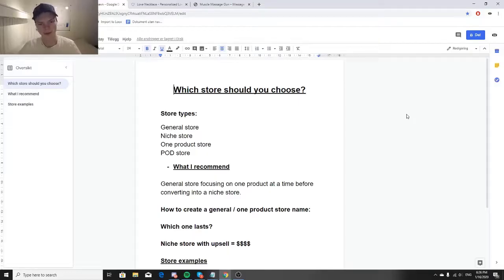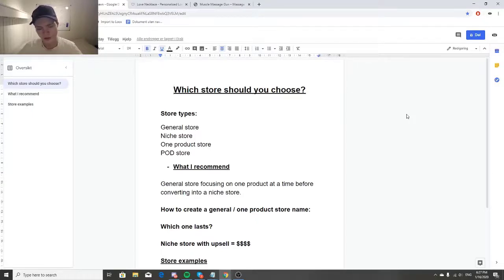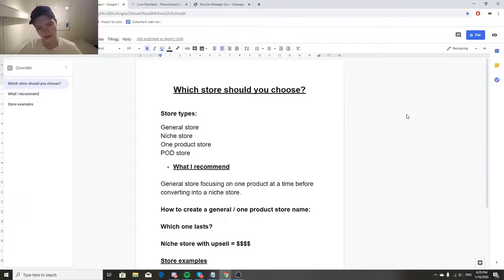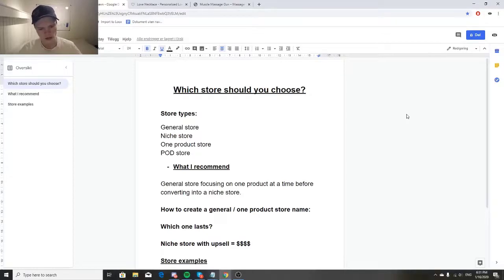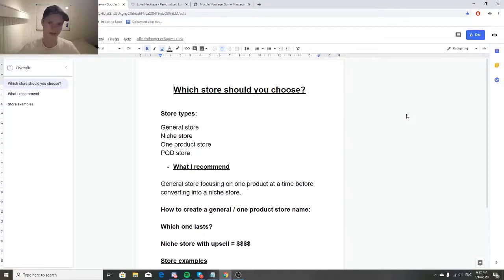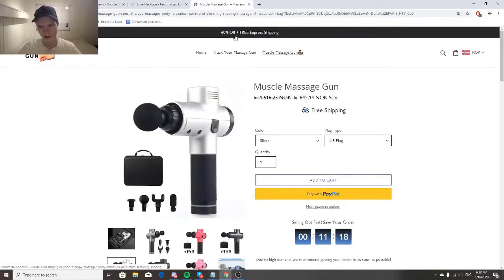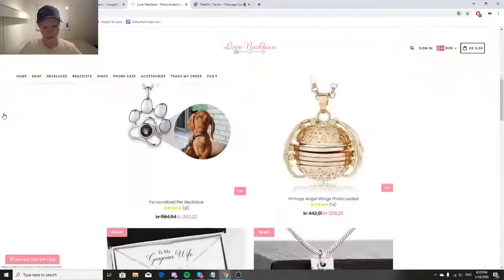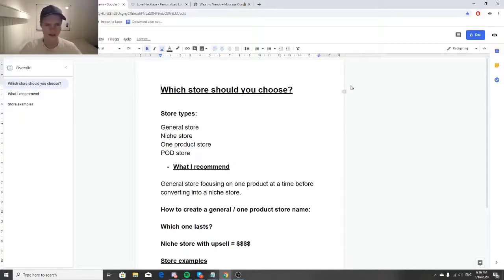One Product Store VS General Store - Which One Should You Choose (Shopify Dropshipping)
Today I'm comparing dropshipping general stores, one product stores and niche stores, which one is better for winnig products and facebook ads?